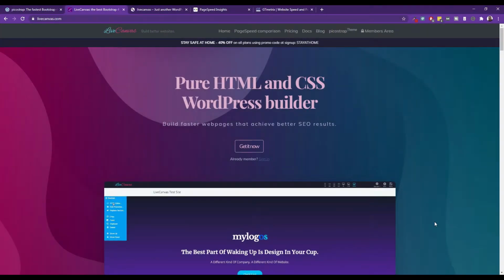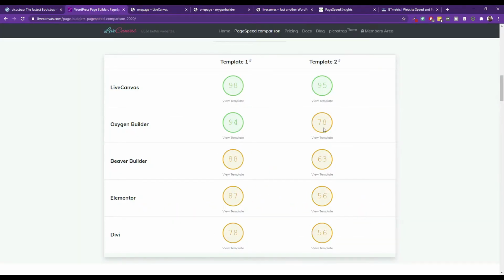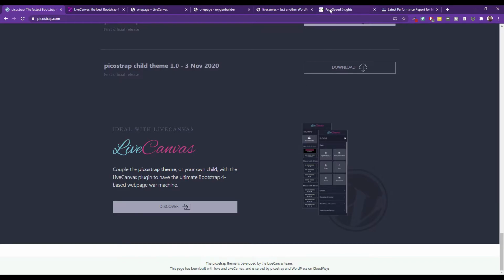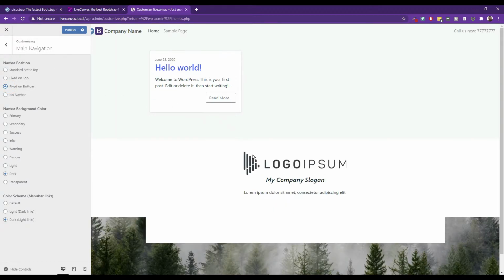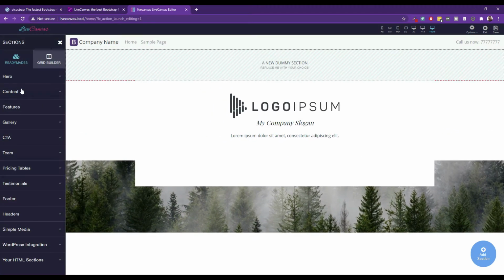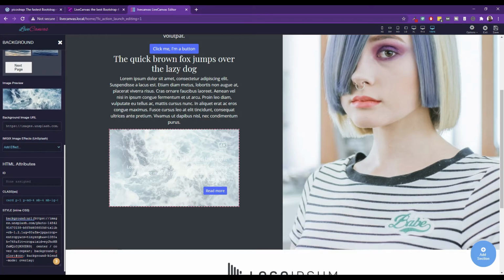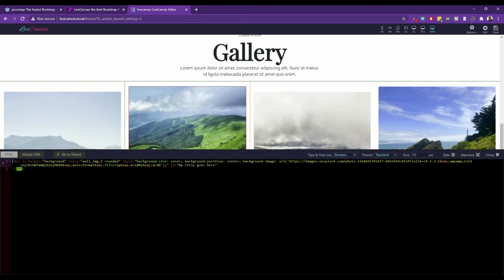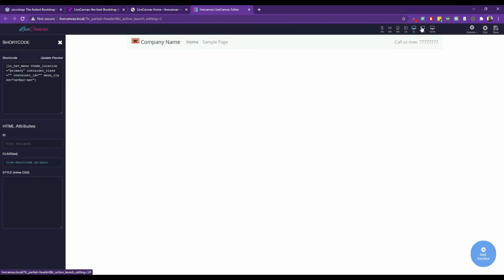LiveCanvas faster than other page builders?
In this video we are talking about LiveCanvas is new Picostrap, which is a theme they have created. Works really well and has excellent page speed scores.